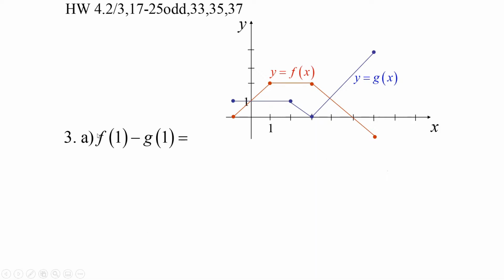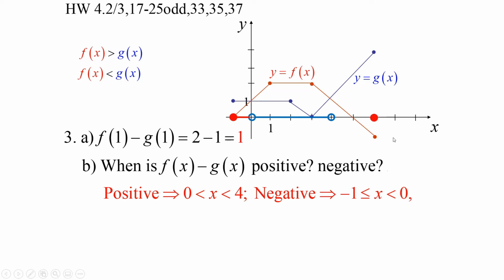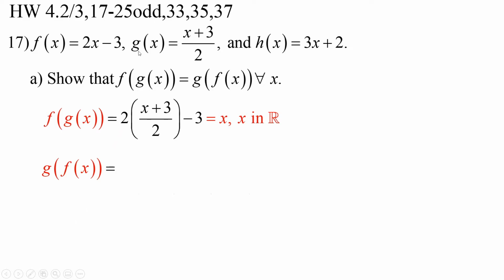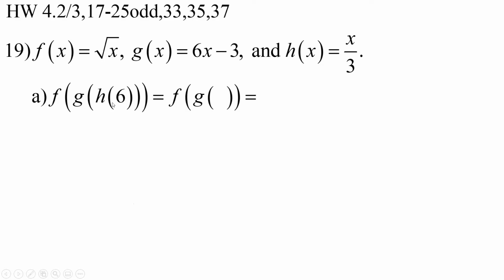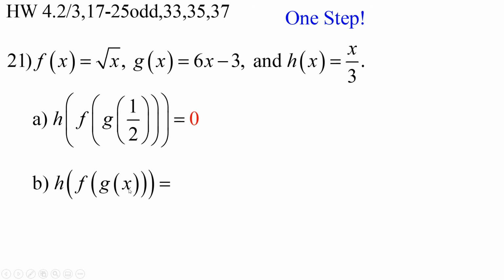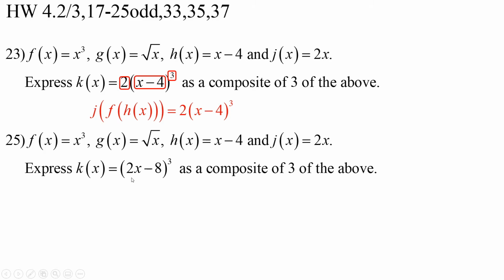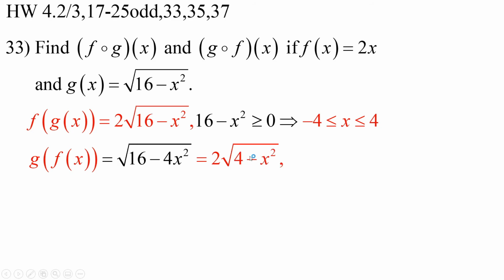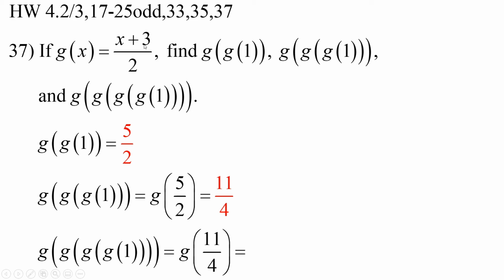Pre-Calculus - 4.2 Homework Problems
A presentation of 4.2 Homework Problems for Pre-Calculus.